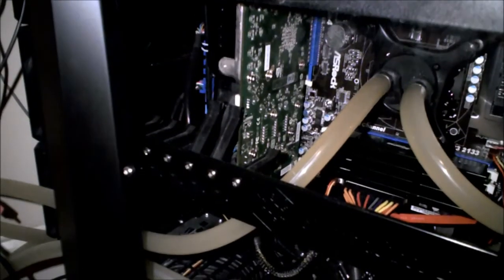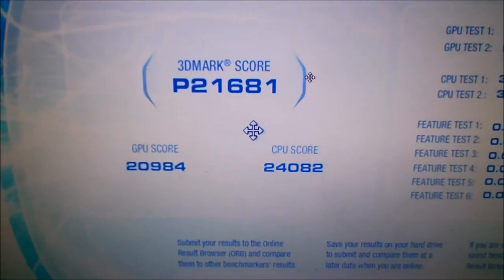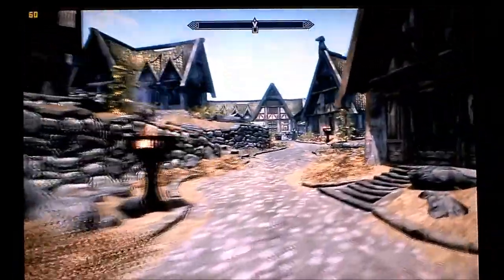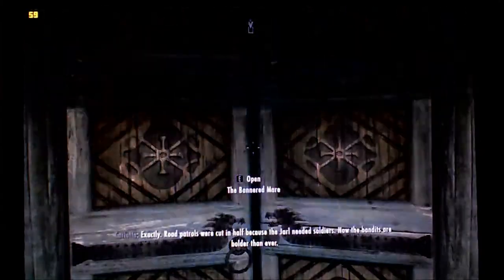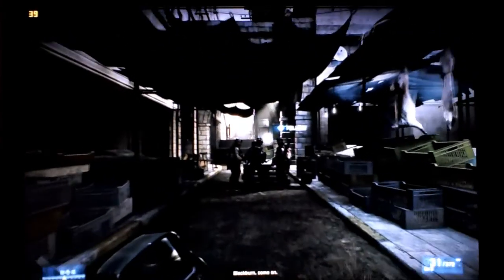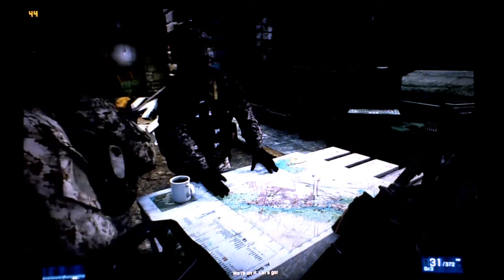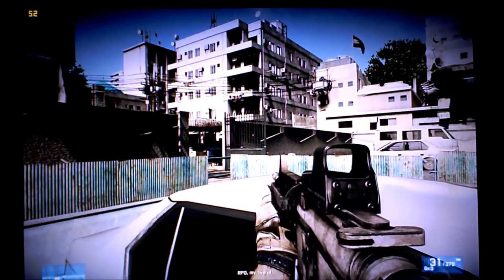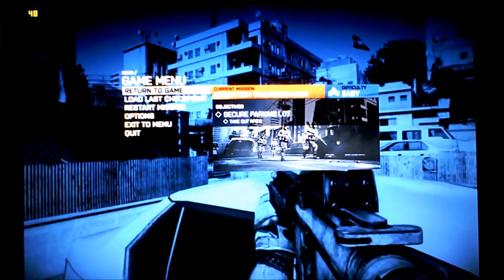MSI 6950 Twin Frozr III Power Edition OC Install + Skrim +Battlefield 3 Gameplay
Quick install video and some gameplay of Skyrim & Battlefield 3